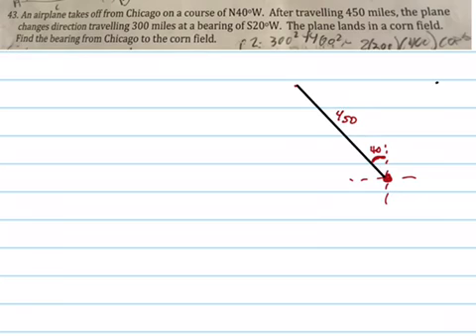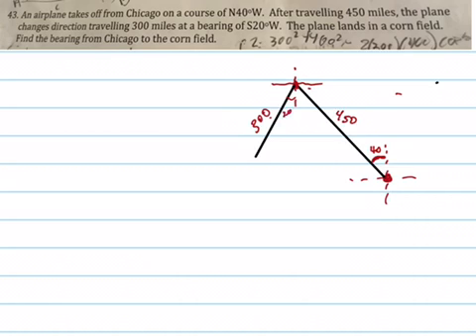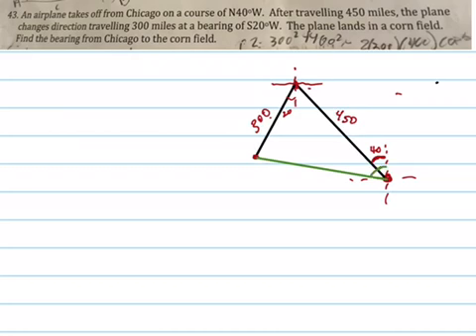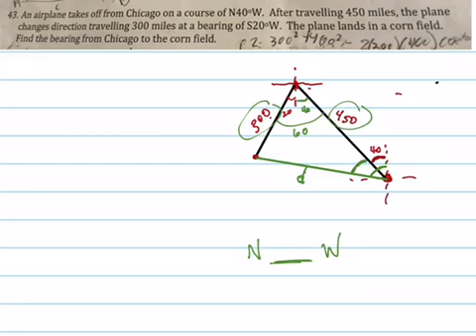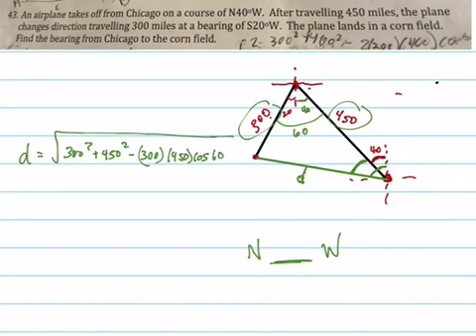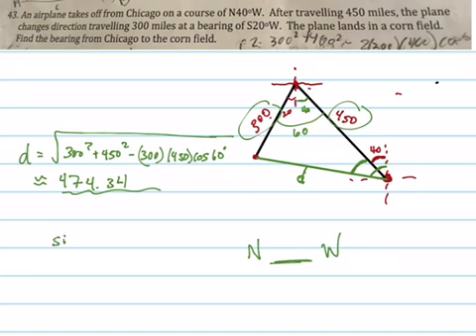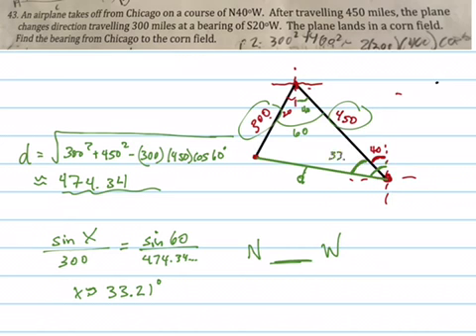An airplane takes off from Chicago on a course of N40W...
Bearing problem